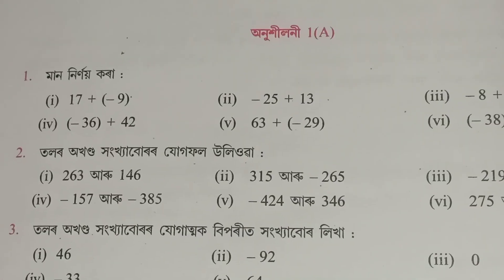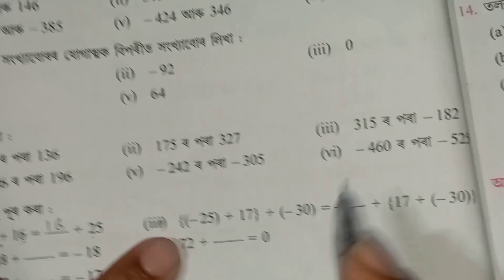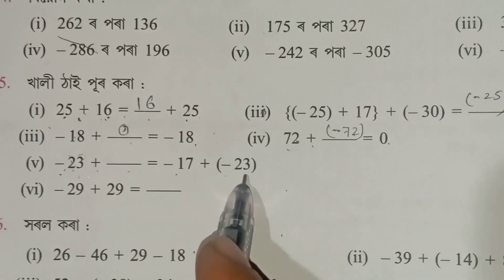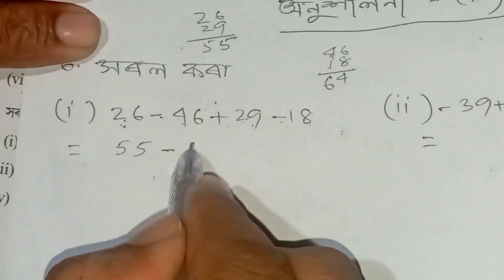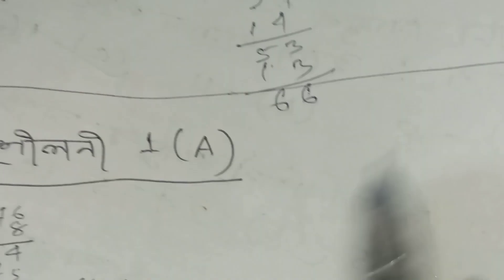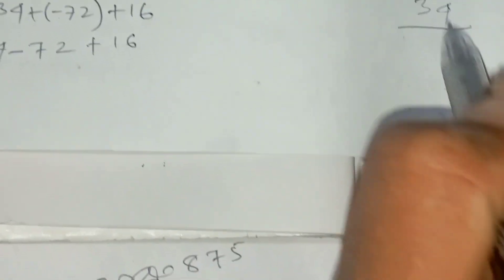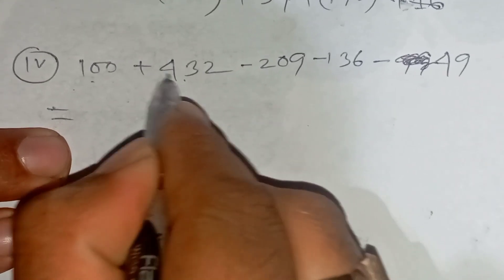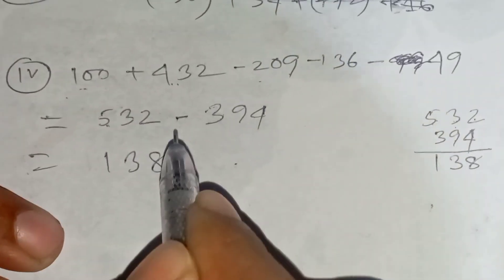assam jatiya bidyalay class 7 maths chapter 1 a 5,6/ jatiya bidyalay class 7 maths chapter 1 a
assam jatiya bidyalay class 7 maths chapter 1 a 5,6/jatiya bidyalay class 7 maths chapter 1 a /class 7 Maths